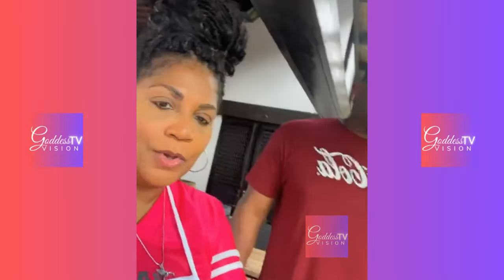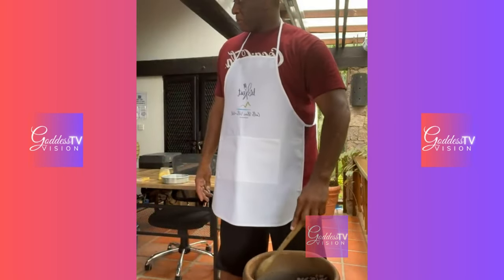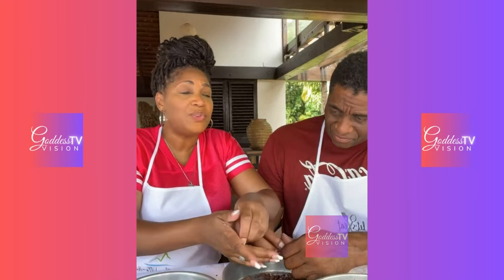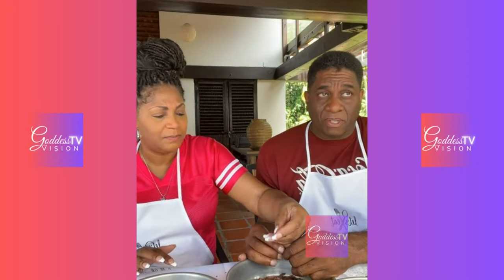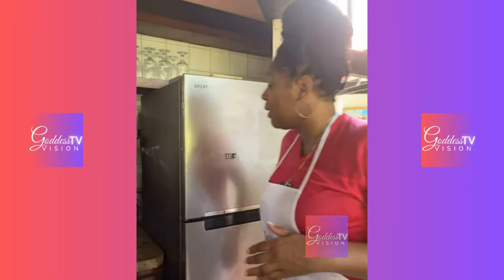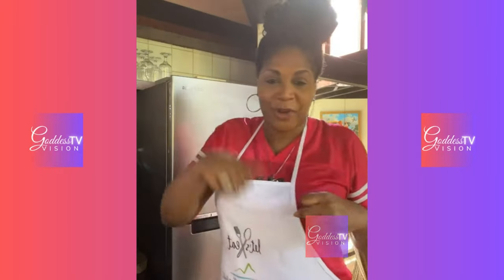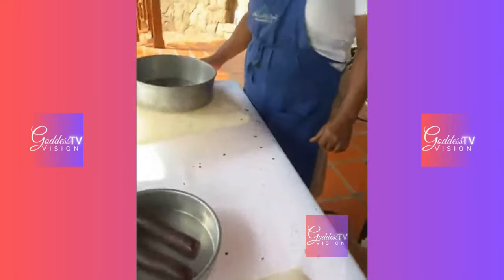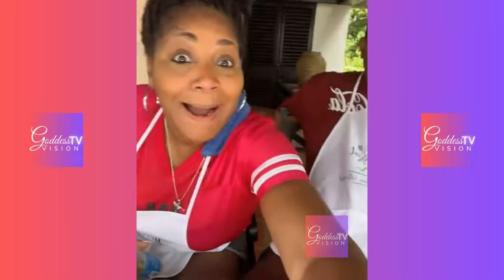Trina Braxton & HUSBAND Von Scales 👩‍❤️‍👨 Learn How to Make CHOCOLATE in St. Lucia 🍫🏝️💗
While visiting St. Lucia, Trina Braxton and husband Von Scales learned how to make chocolate.